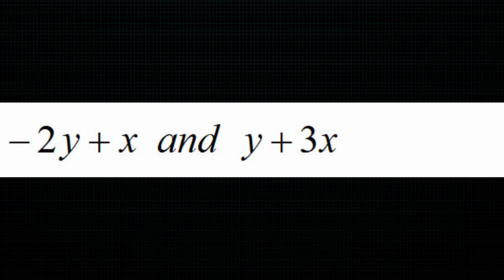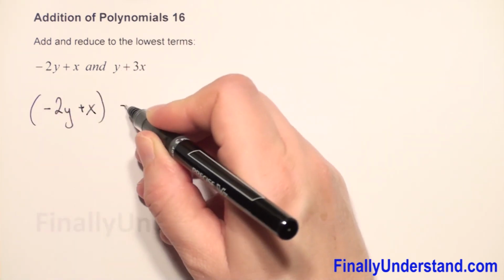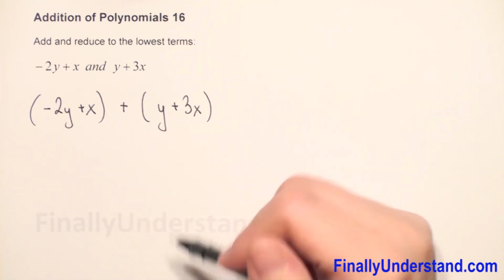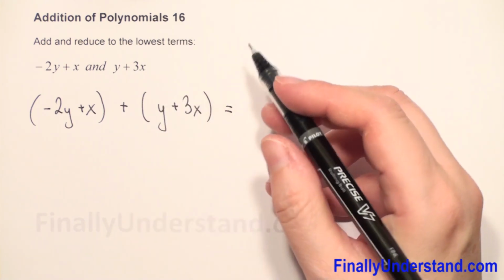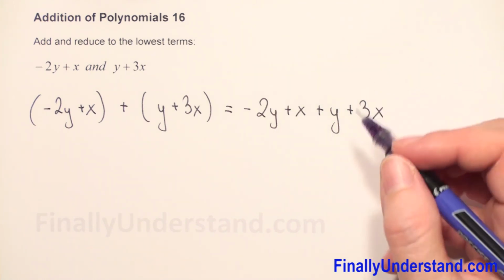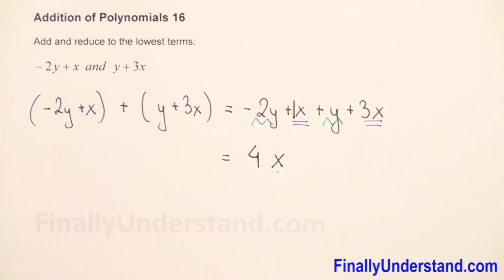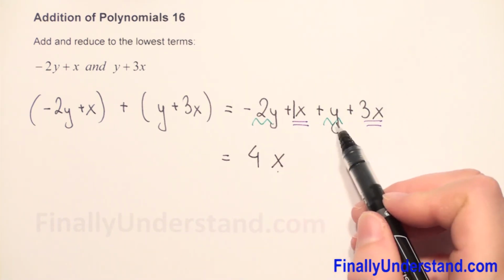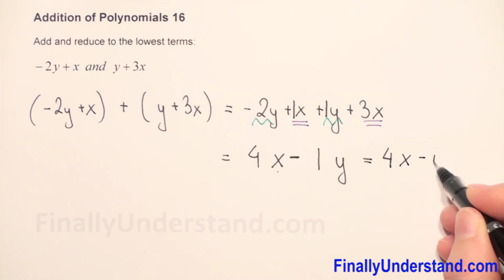Add Polynomials 16